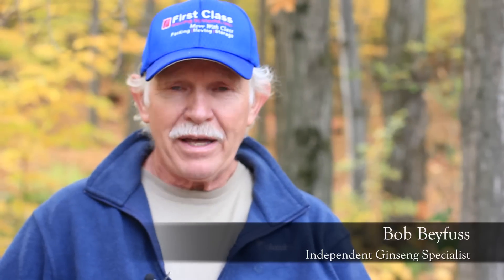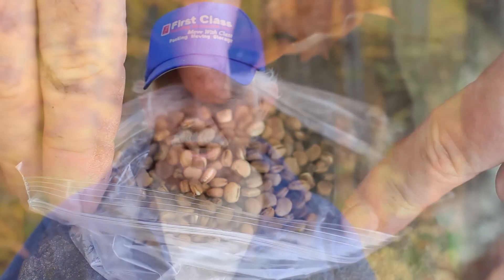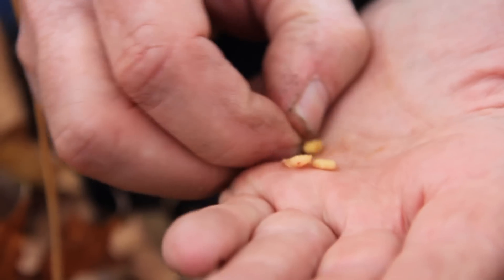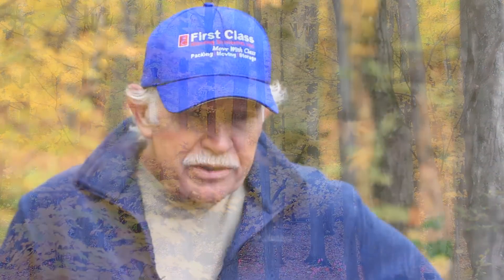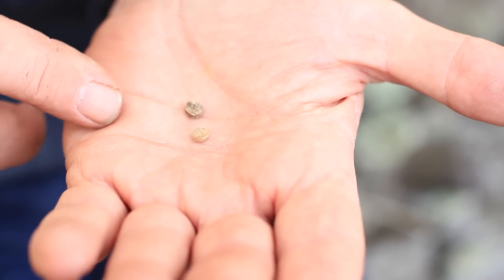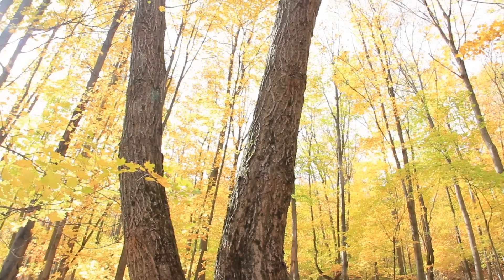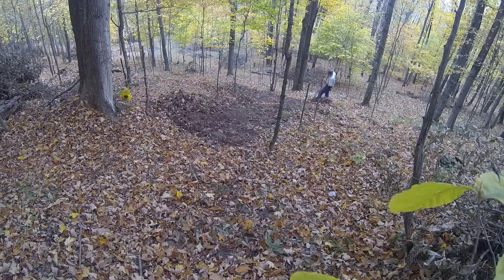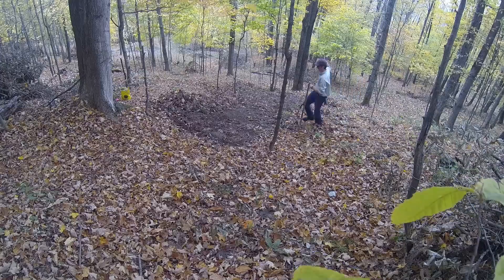Planting Ginseng in Forests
Ginseng expert, Bob Beyfuss, explains how to plant ginseng in the forest. After identifying a site with adequate shade and the proper calcium levels, it's time to plant. In a wild-simulated situation, the plants shouldn't be crowded and fertilizers are not recommended.